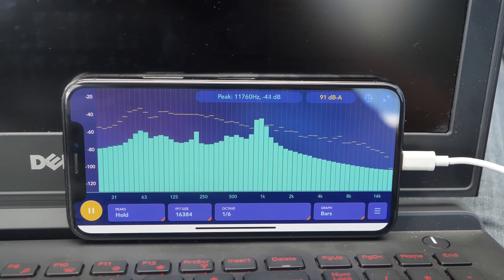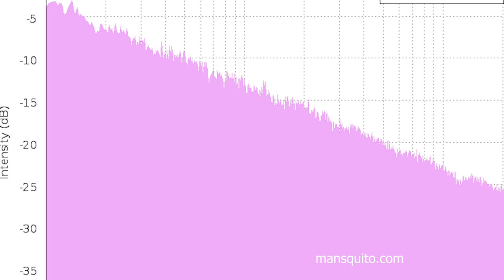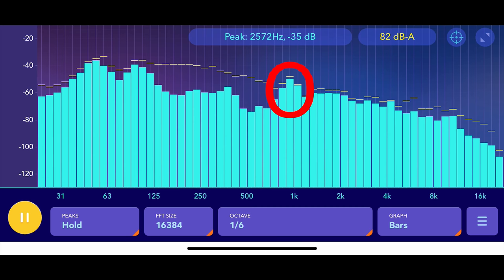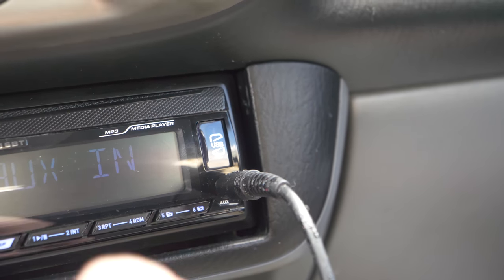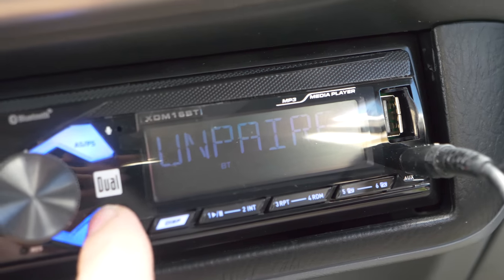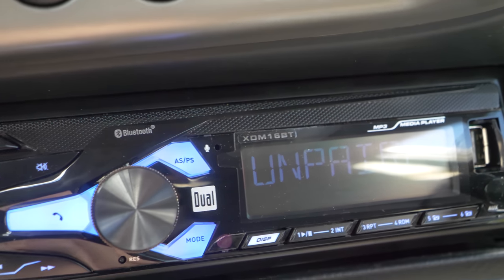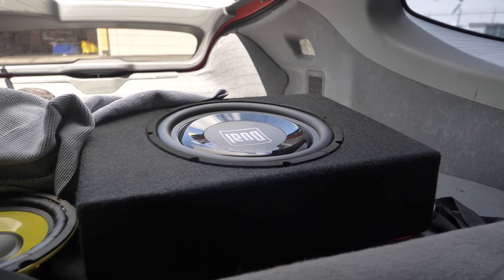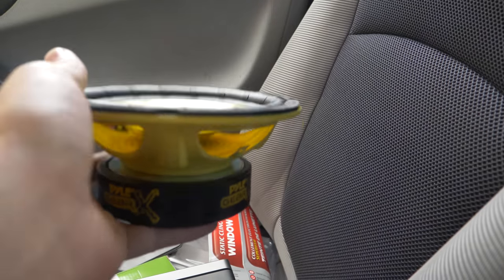3 problems with the cheapest Walmart Car Stereo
The sound system has been excellent for the price.  But there are a couple issues.  I use a sound spectrum analyzer to diagnose my problems.